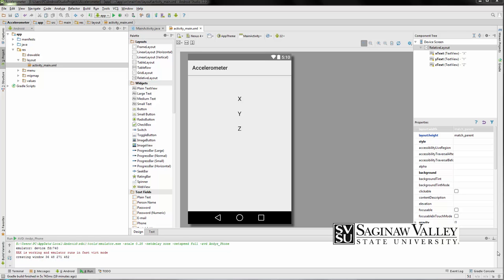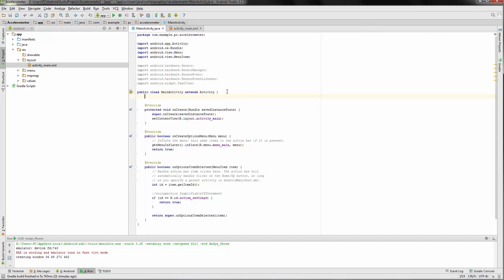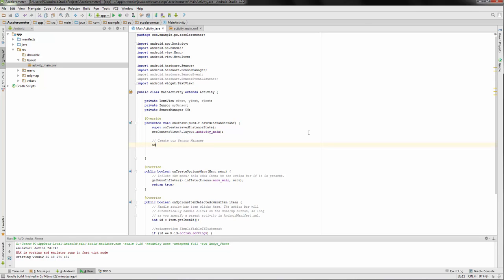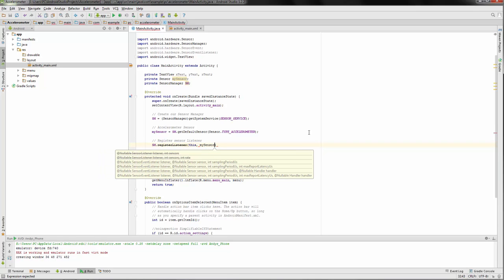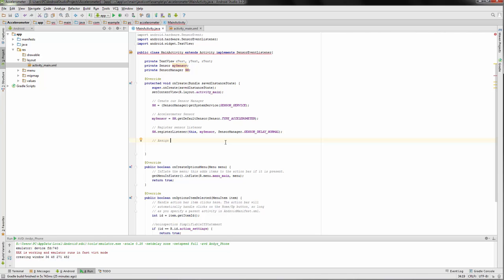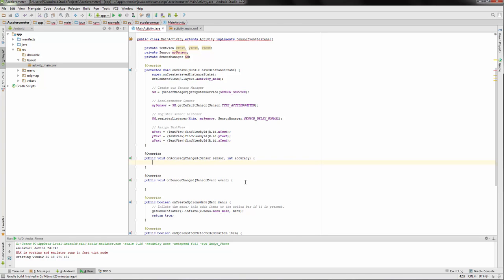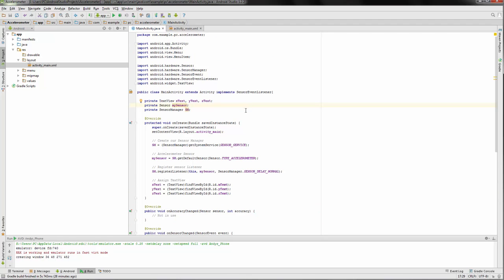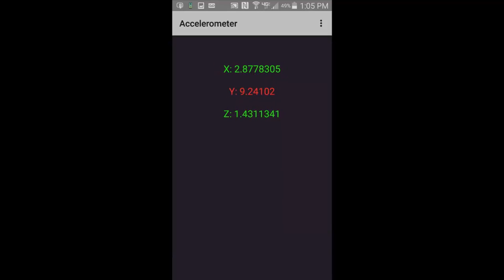Android Studio - Tutorial 6 - Accelerometer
Introduction to phone sensors, specific to the Accelerometer.

Composed and produced by Martin O'Donnell and Michael Salvatori for Bungie.